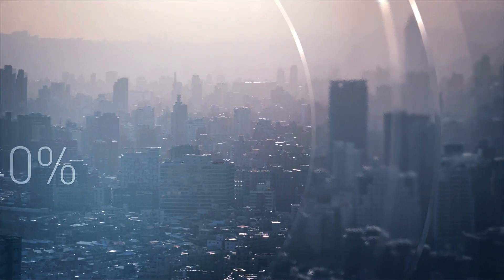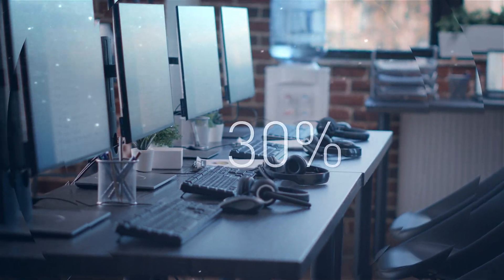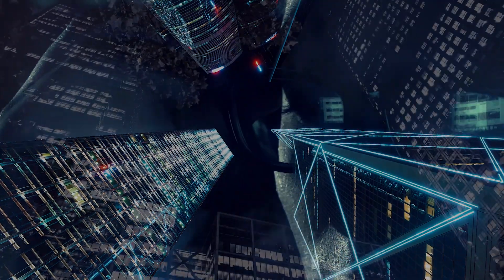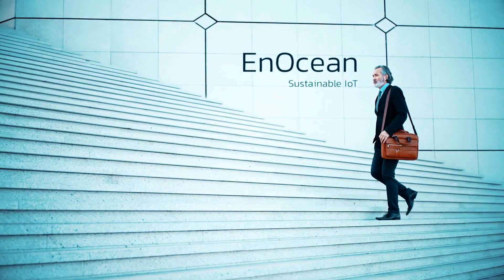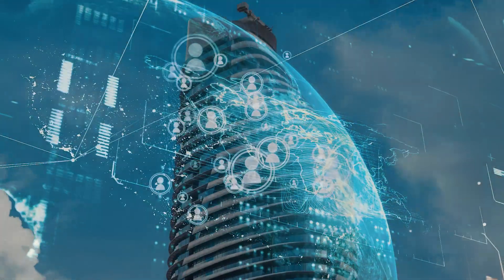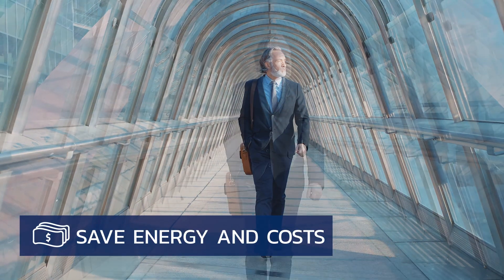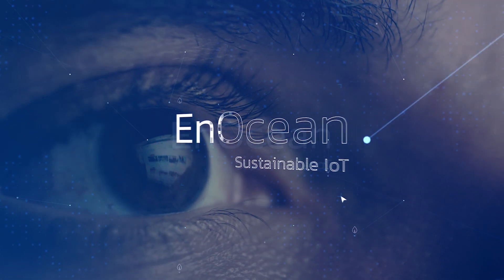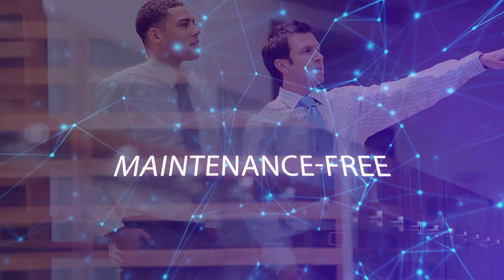EnOcean - we strive for sustainability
We are committed to sustainability and creating innovative solutions that promote a more sustainable future! Our sustainable IoT solutions not only help companies to reduce their CO2 emissions and make buildings more energy-efficient, but also help preserve our planet for future generations.